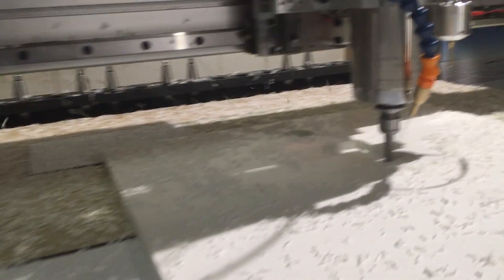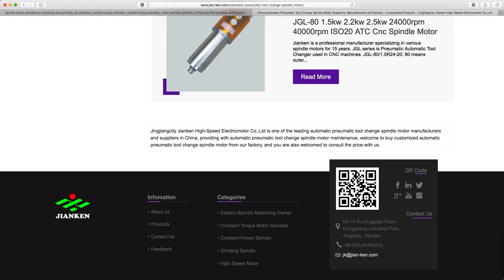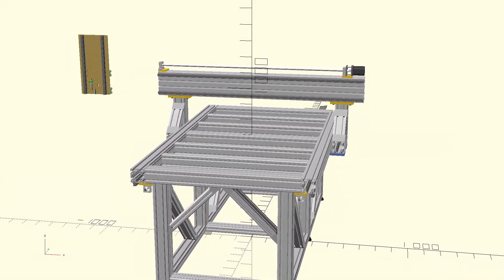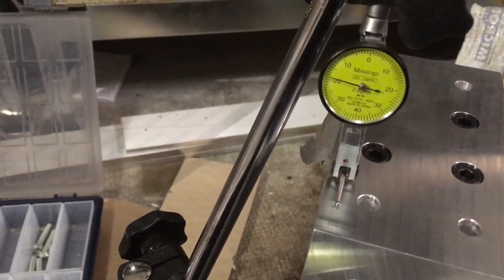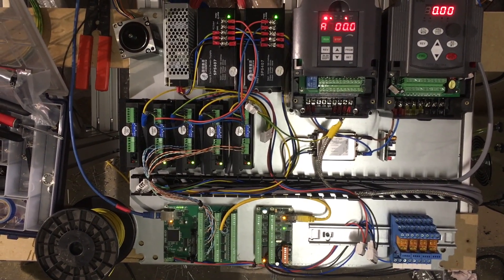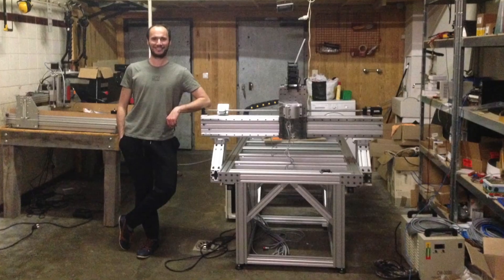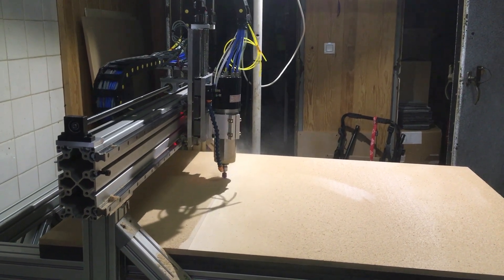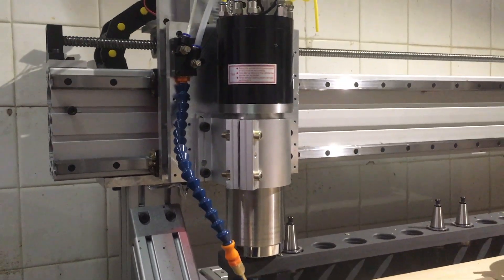My DIY CNC Router build with ATC and Vacuum Table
This is how I built my new CNC Router with ATC (Automatic Tool Change) and Vacuum Table.

Usable size : 1000x1400mm
ISO20 / ER16 tool holder
Rack with 15 tools
2.2kW water-cooled ATC Spindle (JGL-80/2.2R30-20) / 30000 RPM max
2.5kW Side Channel blower for vacuum.
3 layers MDF vacuum table.